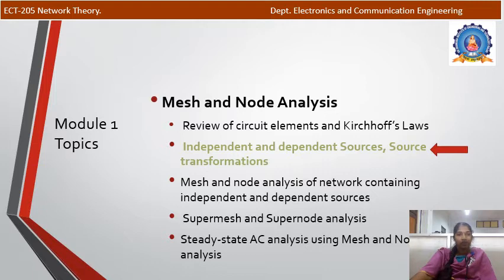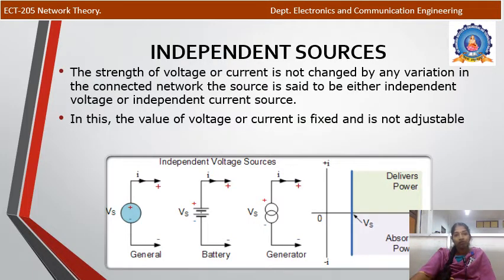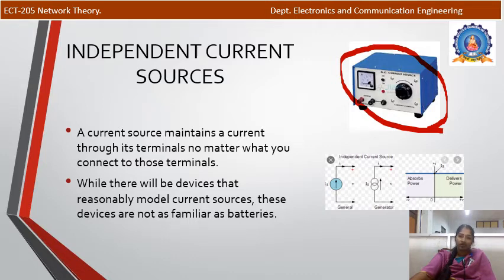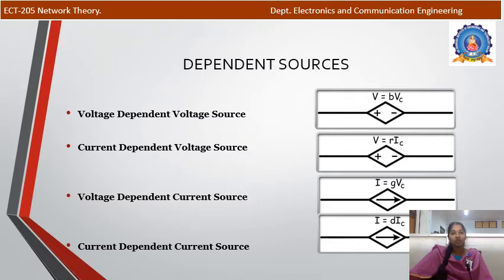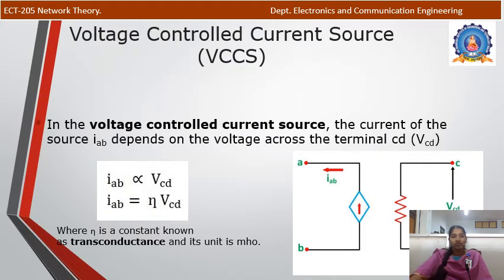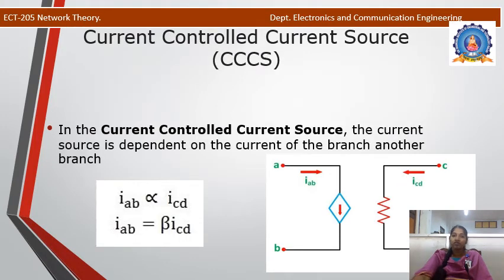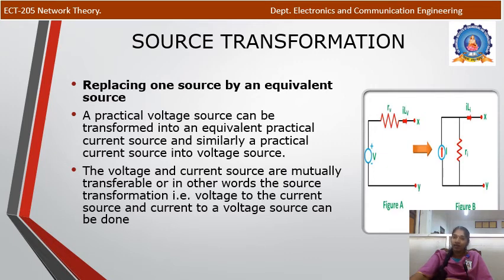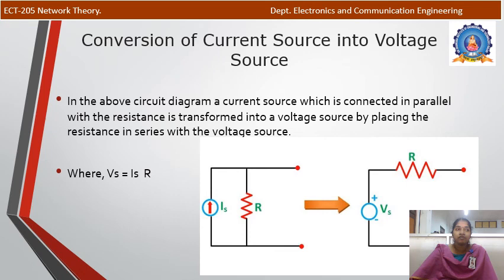ECT205 NETWORK THEORY M1 3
Independent and Dependent sources& Source transformation